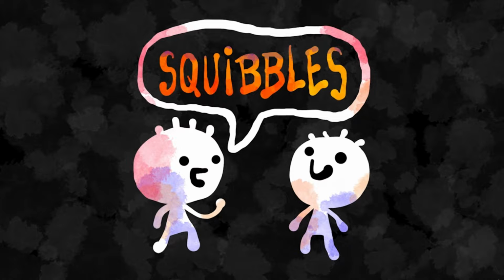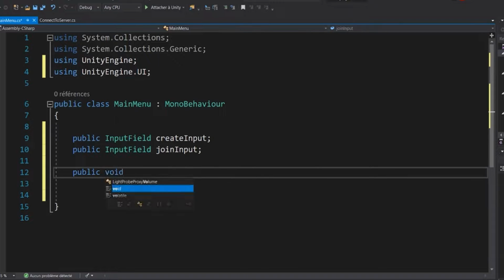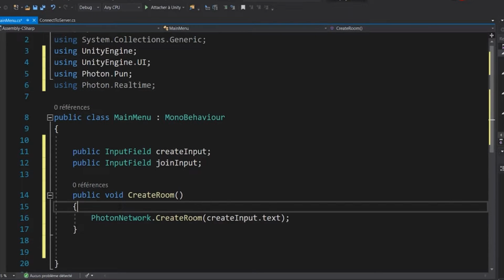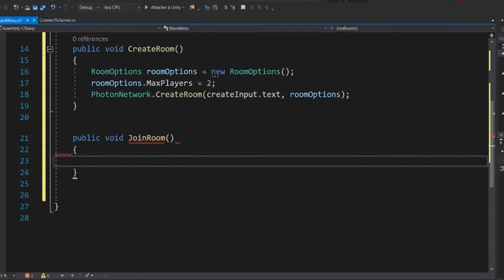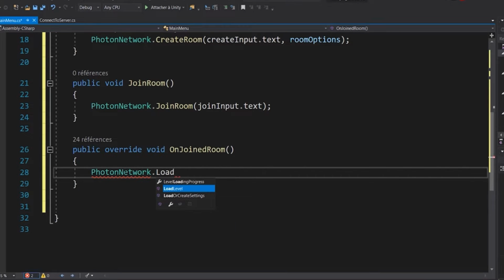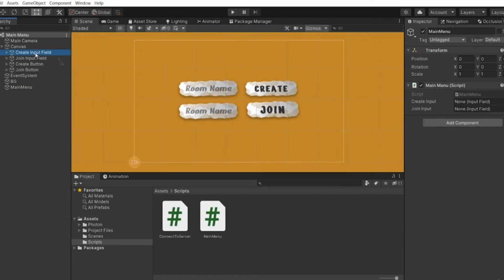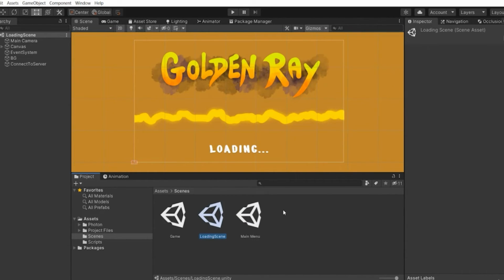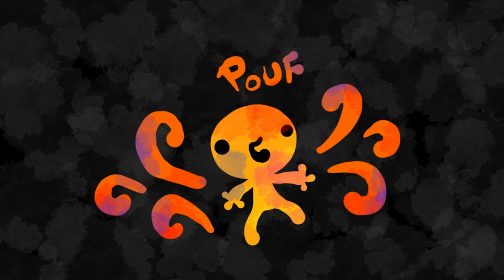MMO Game Development For Beginners- How To Create And Join Rooms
This Is A Tutorial On How To Develop Your Own MMO Games. You, Will, Learn How To Create And Join Rooms In This Video.